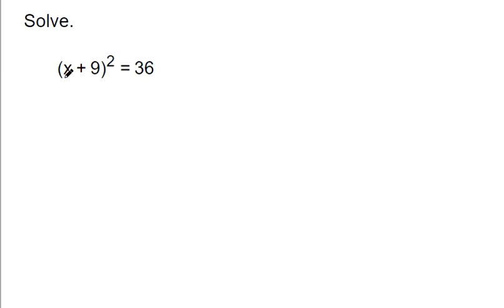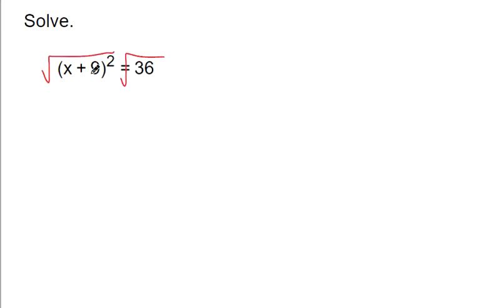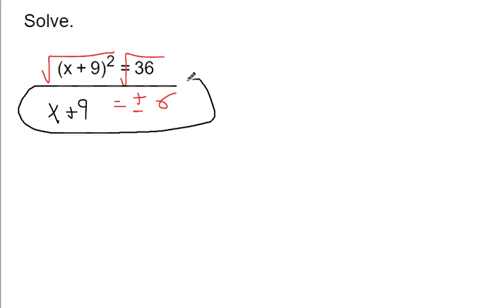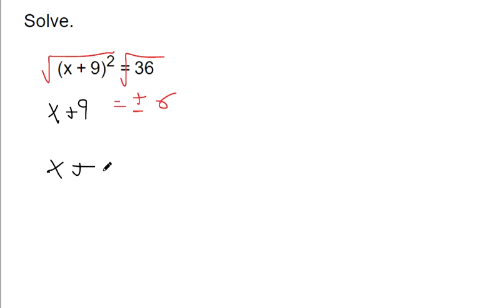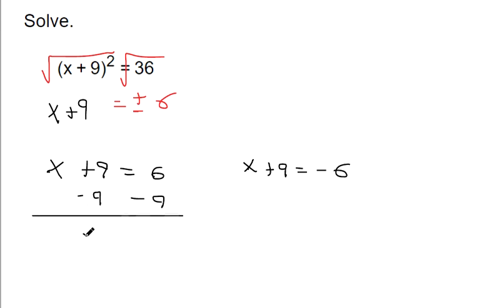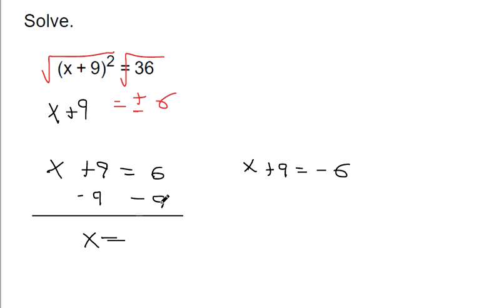Solving x + 9 squared equals 36